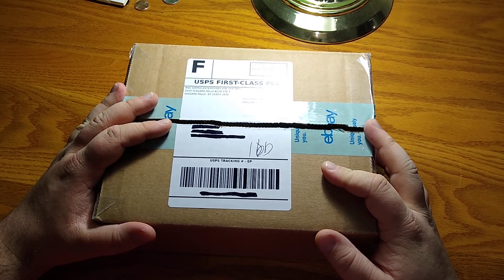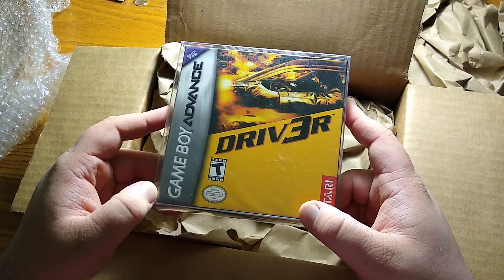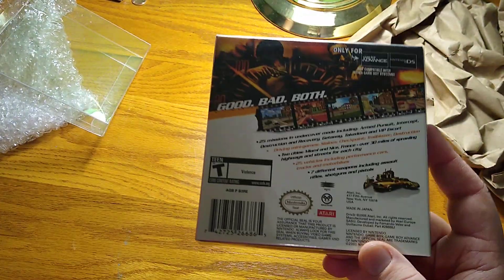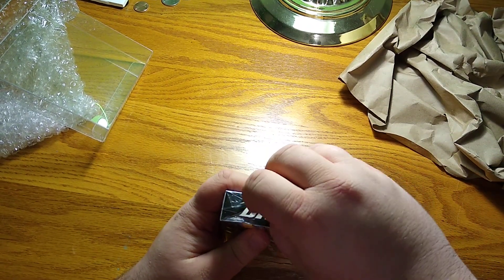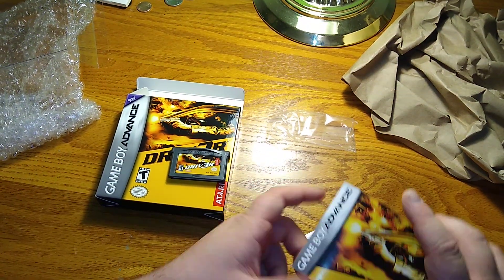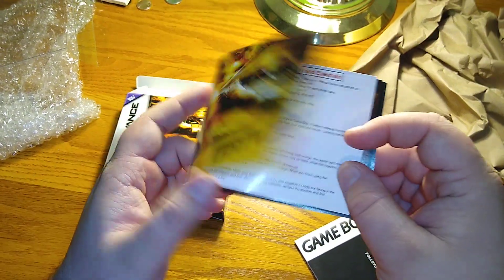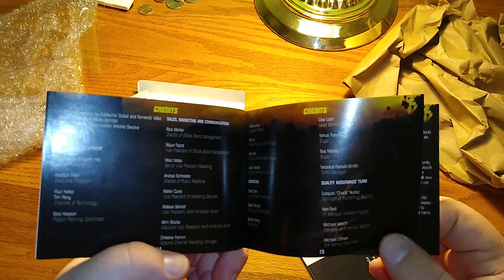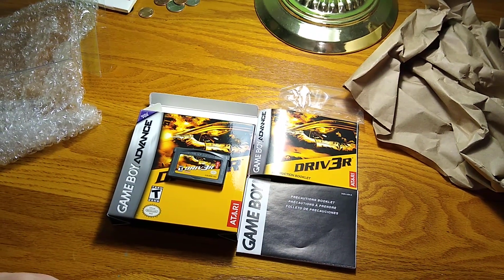DRIV3R (GBA) - Brand new unboxing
Real homies love the Driver series 💯